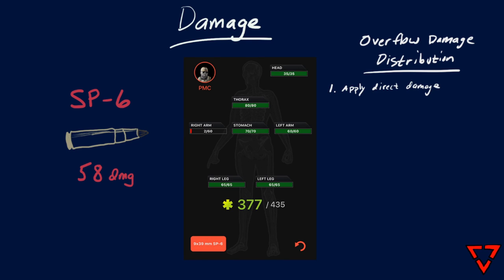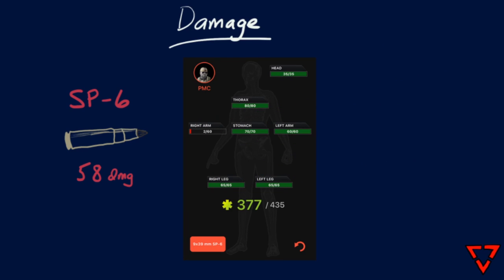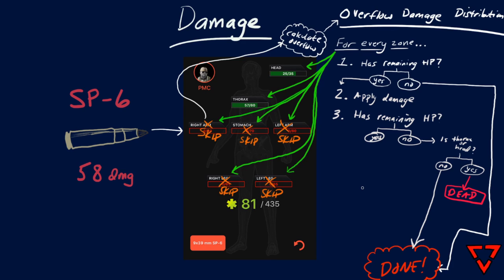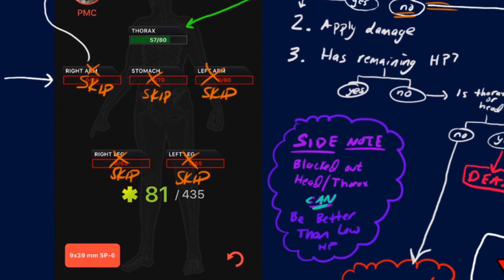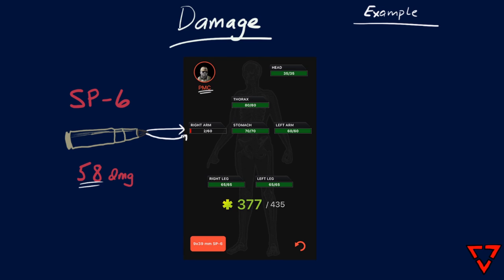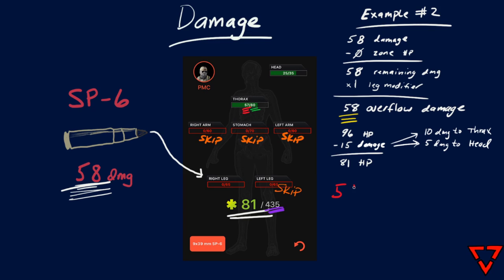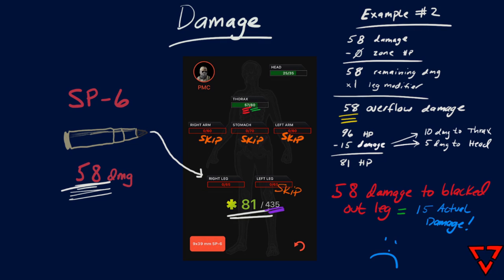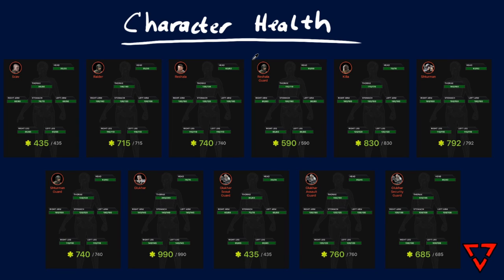How Tarkov Health & Damage Works || Escape from Tarkov Beginners Guide Science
A brief rundown on how damage, health, and things like overflow damage and the blacked-out limb modifiers work in Escape from Tarkov!